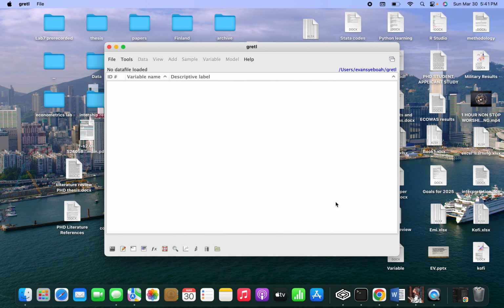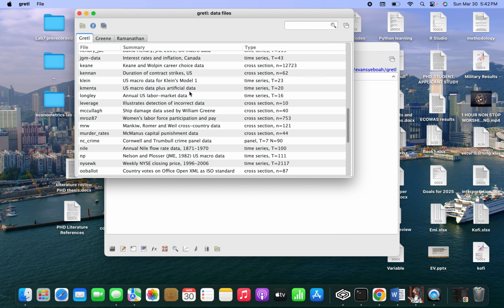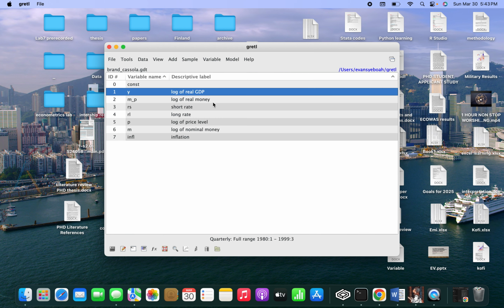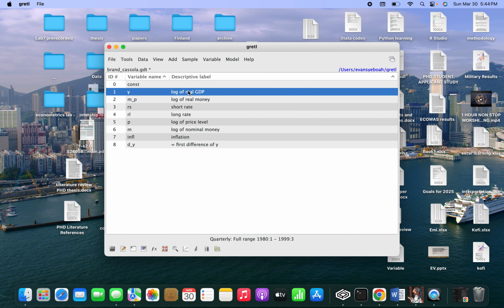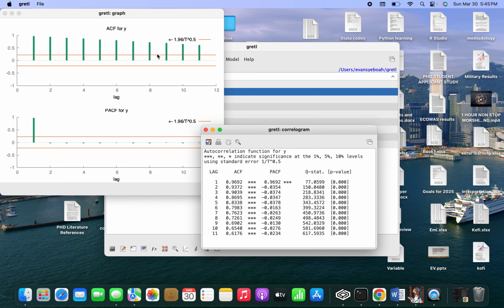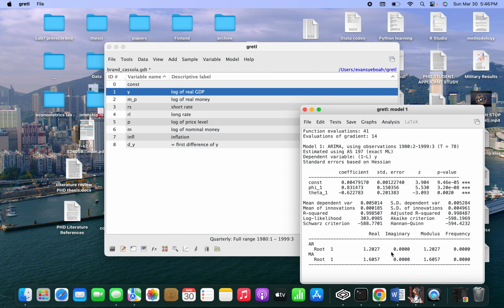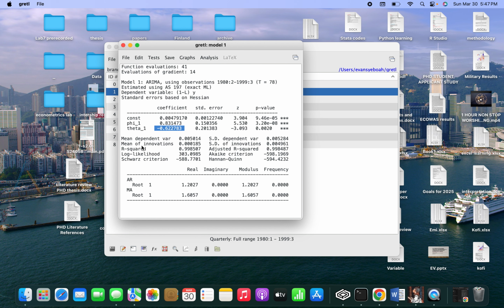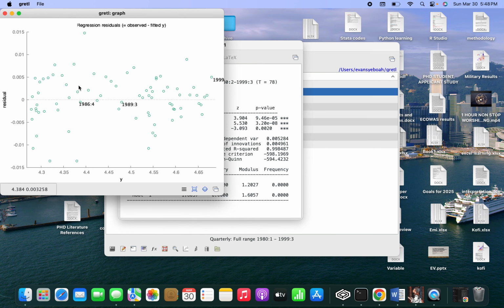ARIMA estimation in Gretl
This video demonstrates how to estimate ARIMA using Gretl Statistical software.